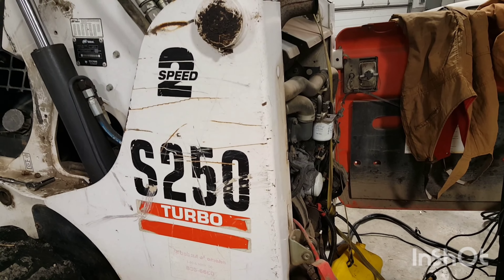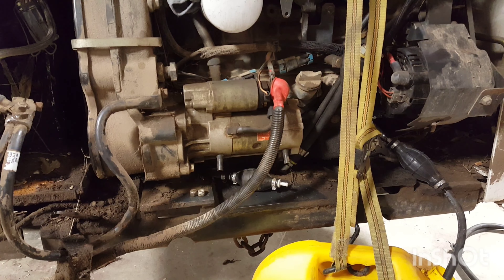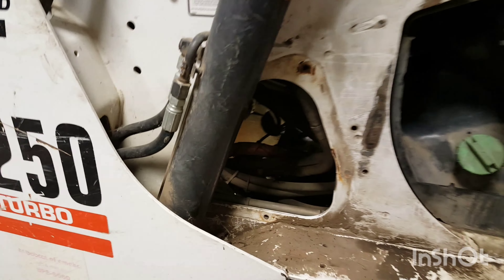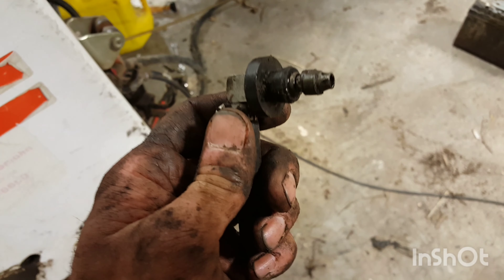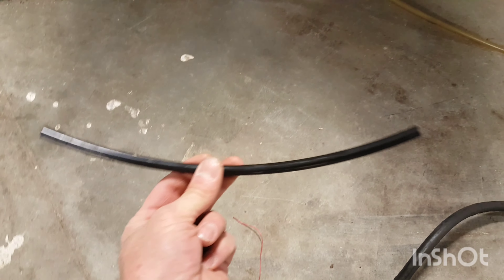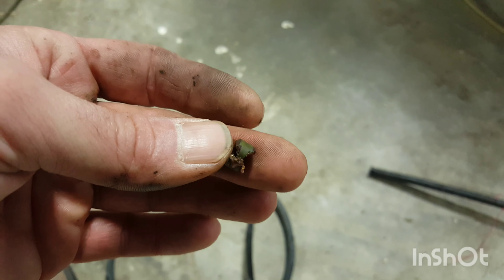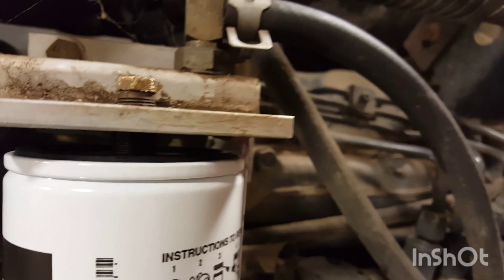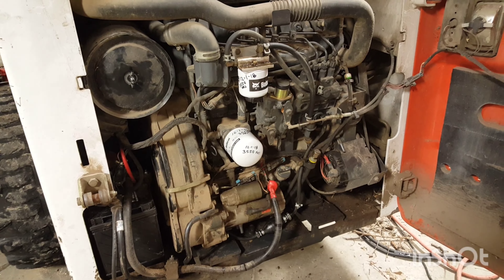Bobcat skid steer S250 quit running in the snow pile and won't start!!